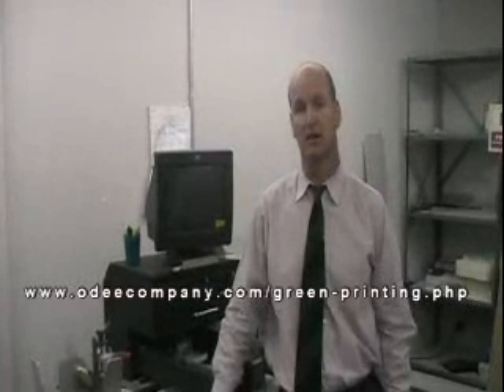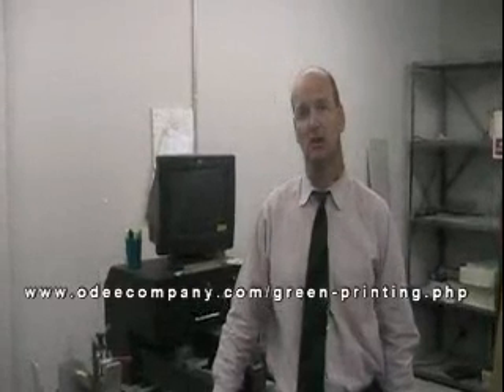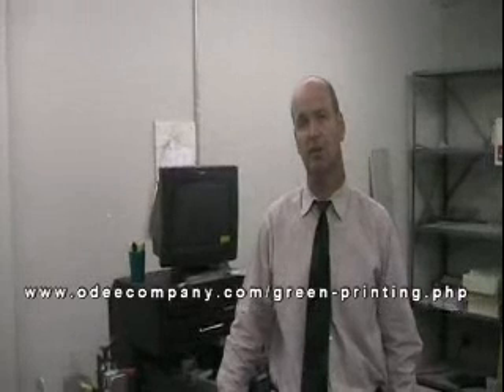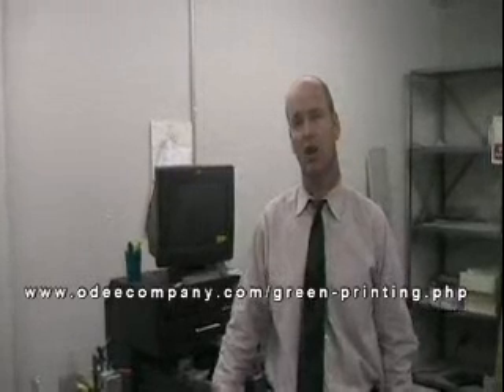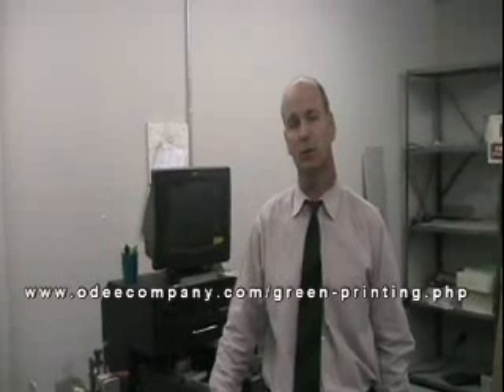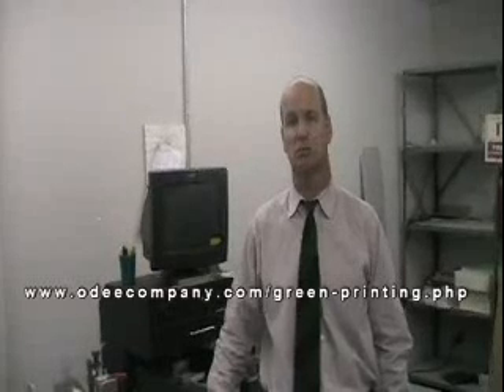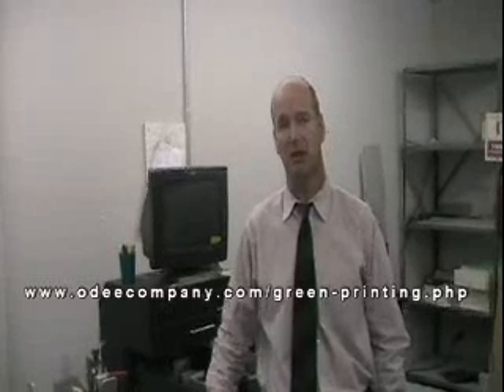Sustainable Printing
The Odee Company is a carbon free commercial printer located in Dallas, Tx and established in 1923. This video is discussing how printing can become sustainable. Please let us know if you have any questions. You can also view our green printing section at: